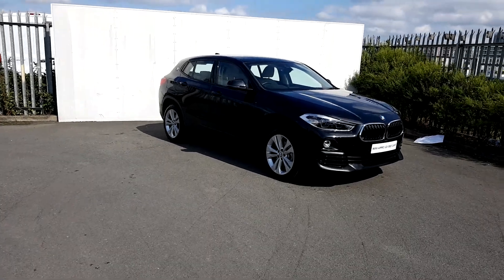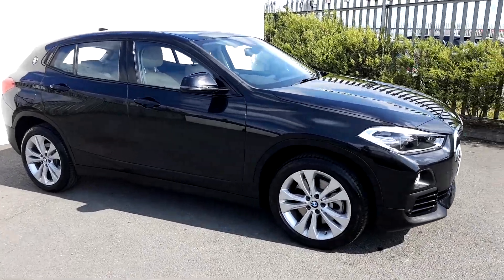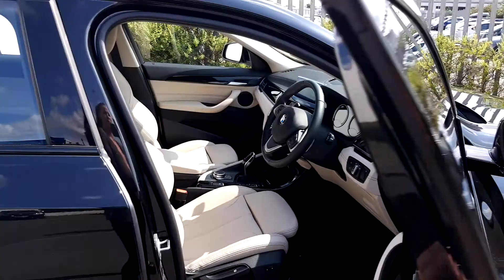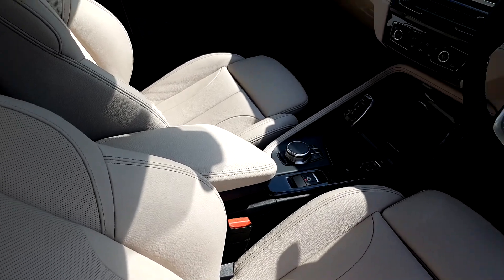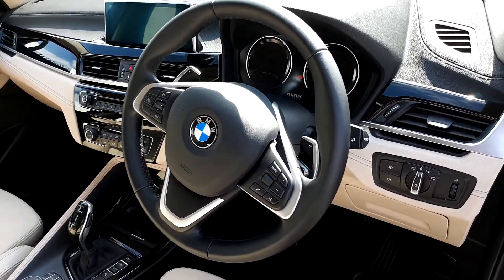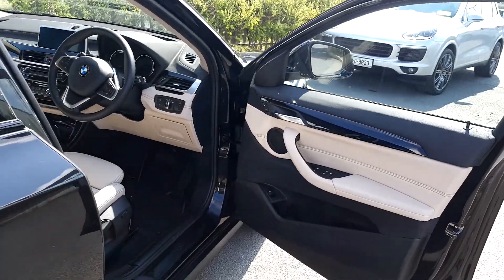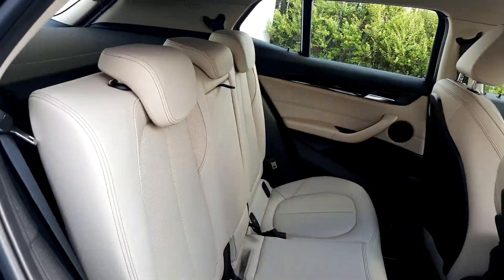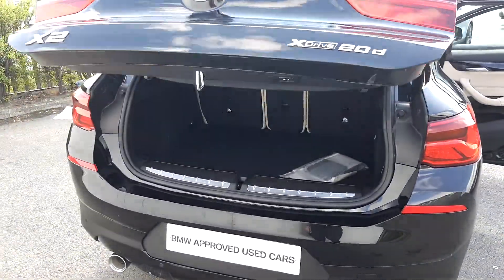181D22675 - 181D22675 BMW X2 xDrive20d Sport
Here is a video of our 181D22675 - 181D22675 BMW X2 xDrive20d Sport. Please contact Tom Hayes to arrange a test drive today. Joe Duffy BMW 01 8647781